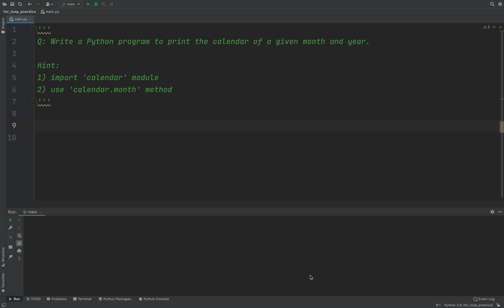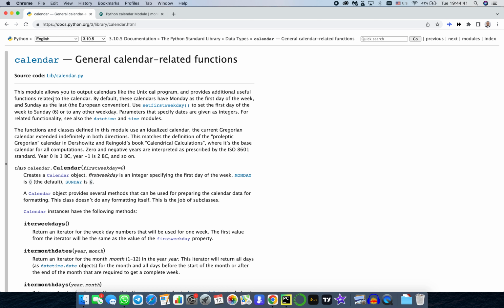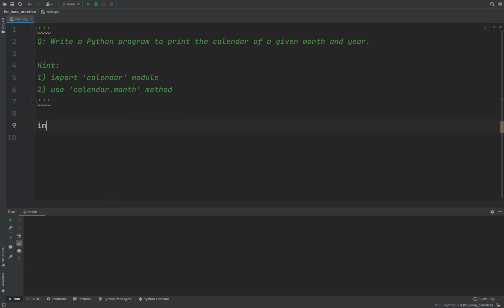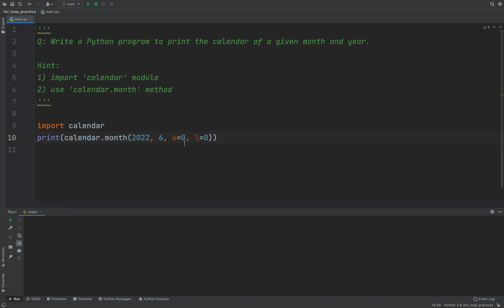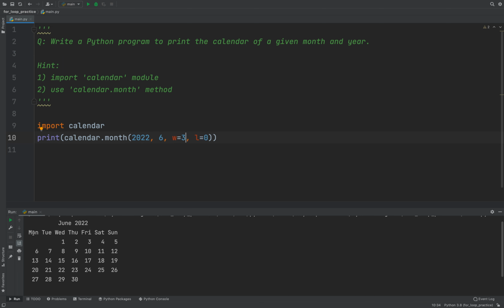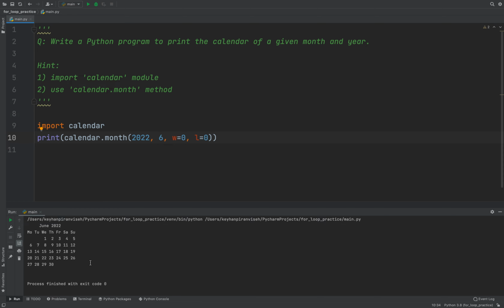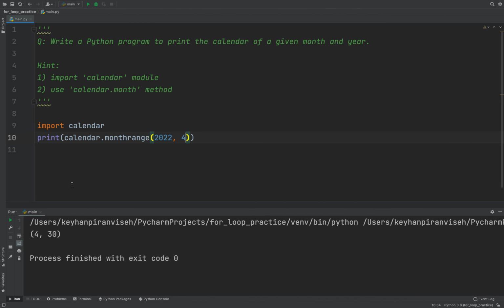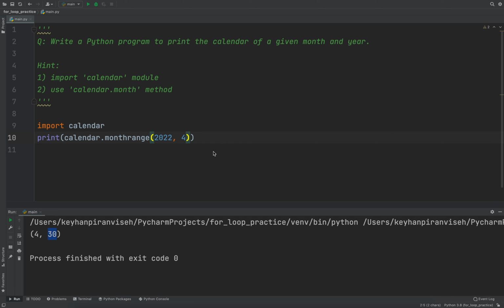Python-Write a program to print the calendar of a given month and year.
In this tutorial:

1) import 'calendar' module
2) Use 'calendar.month' method